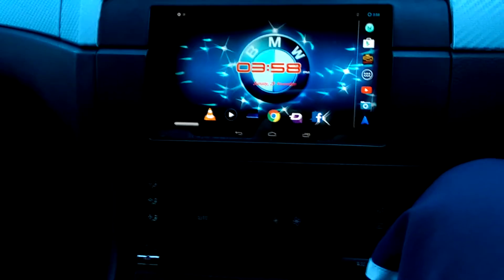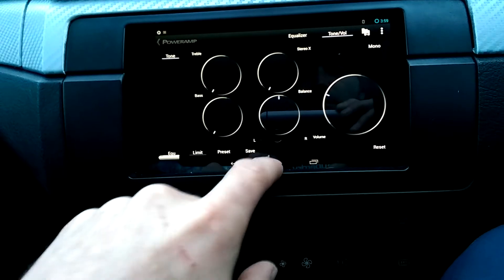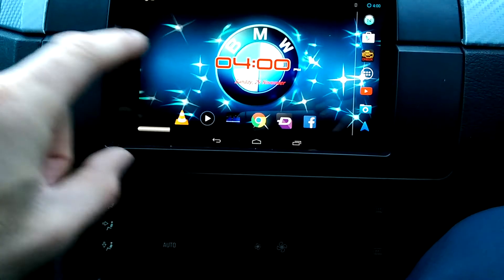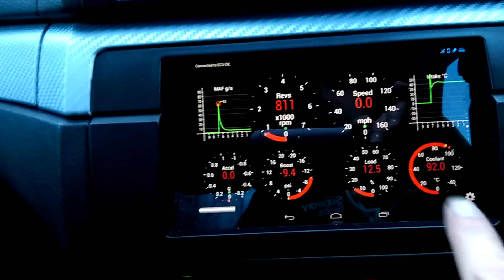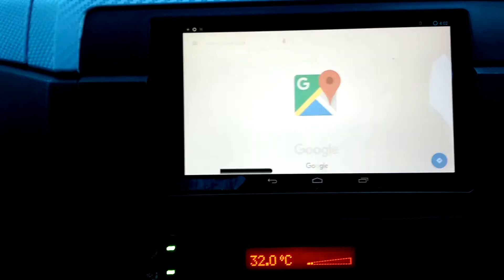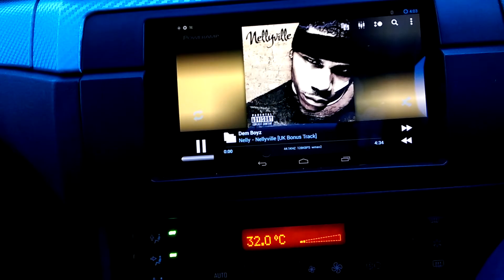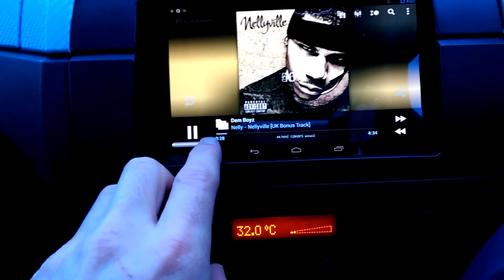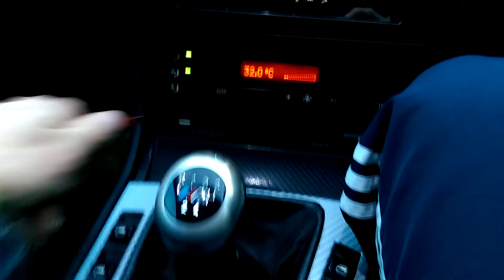Bmw e46 nexus 7 tablet install custom rom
Nexus 7 running timurs Rom